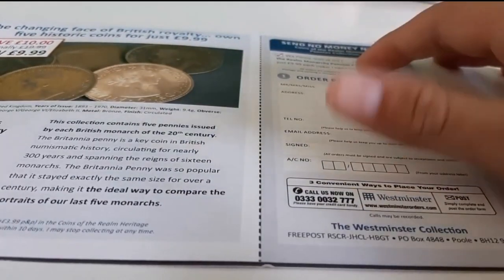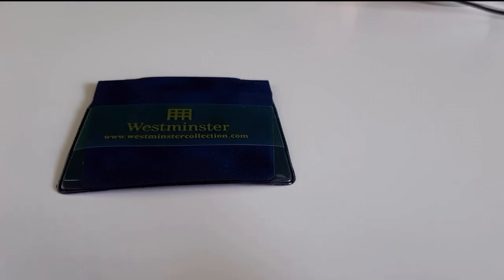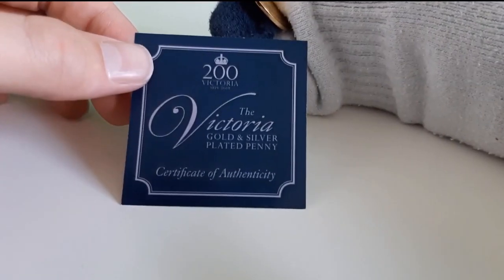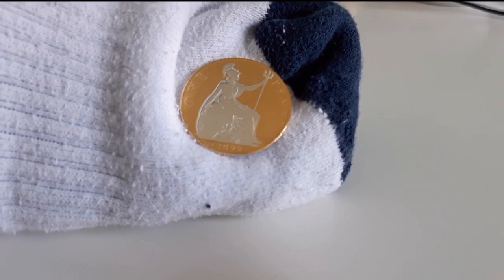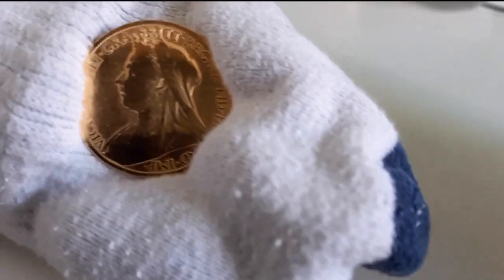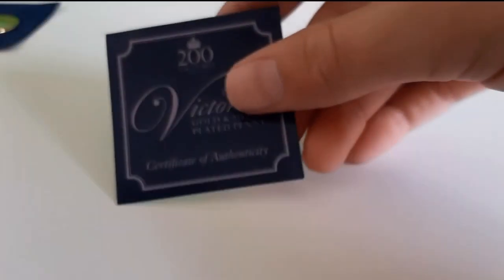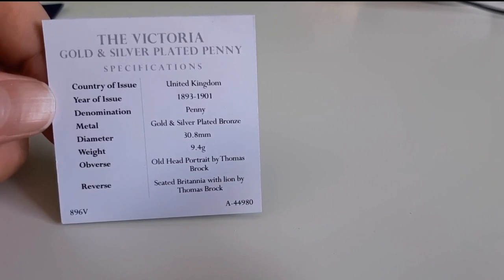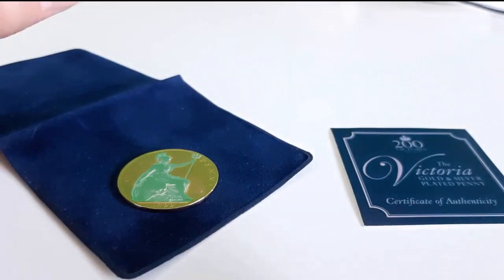Gold One Penny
Hello everybody come and join my journey on creating a big coin collection. I'm Brad and please enjoy this video and all the others I have created in the past. Follow the links below to support me in so many ways!
Remember everyone person counts remember to post on your social media!